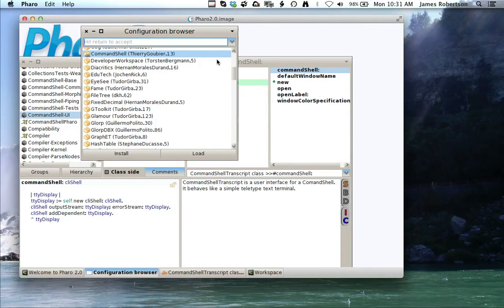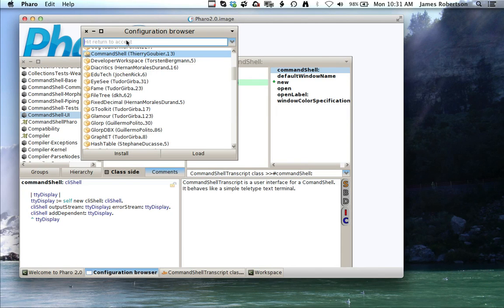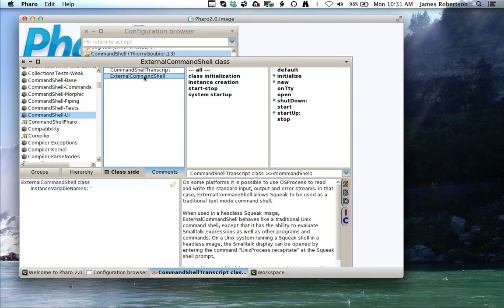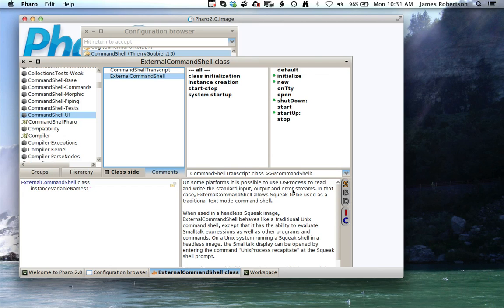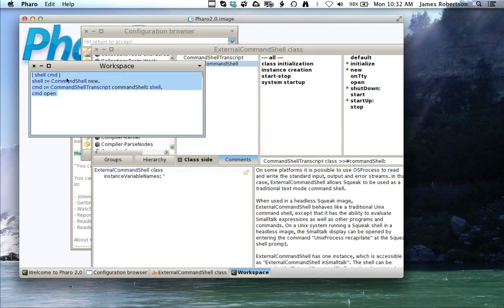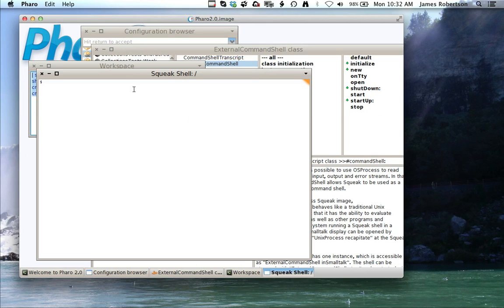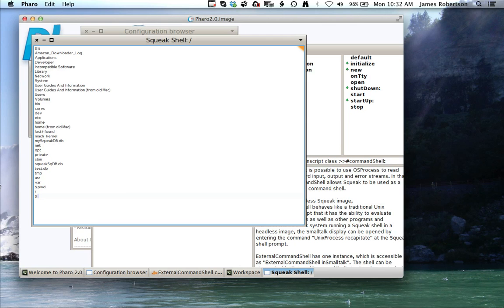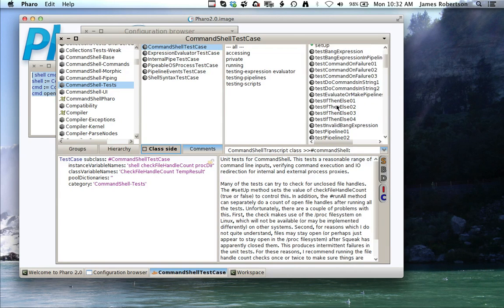ST 4U 533: Command Shell in Pharo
Today we'll have a look at a Pharo package that gives you direct acces to a Unix/Linux command shell